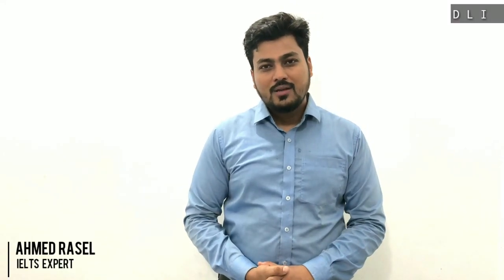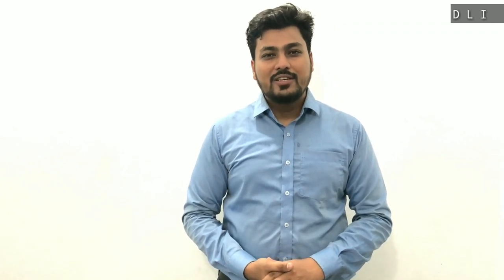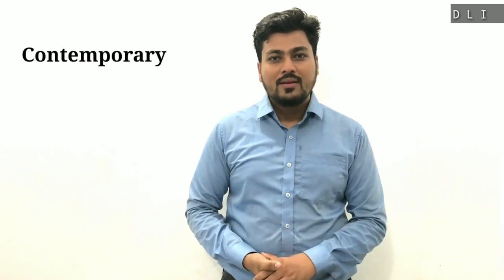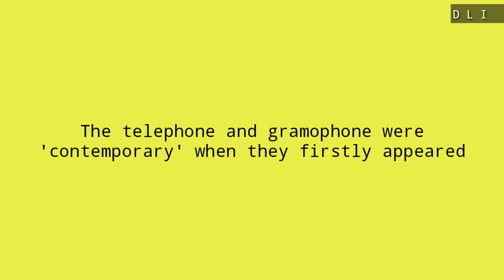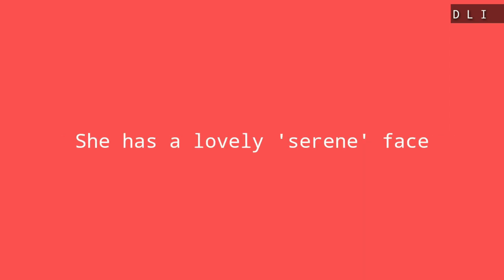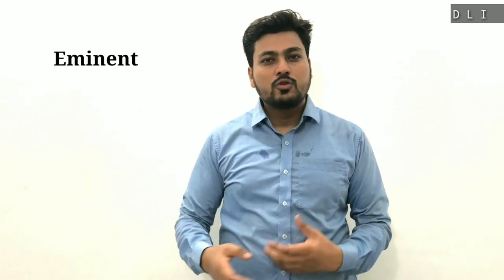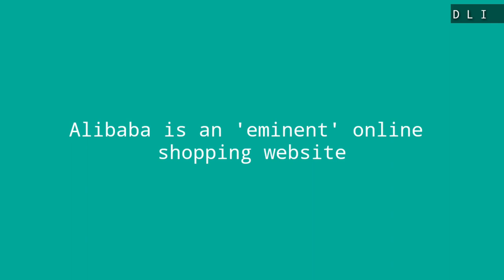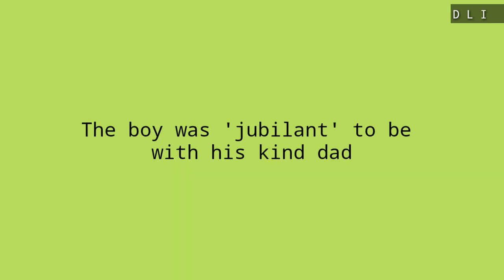IELTS Band 7+ Vocabulary Episode 01 {ENGLISH VERSION}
IELTS Band 7+ Vocabulary Episode

Learn words deeply to improve your IELTS Writing, Speaking, Reading and Listening scores.